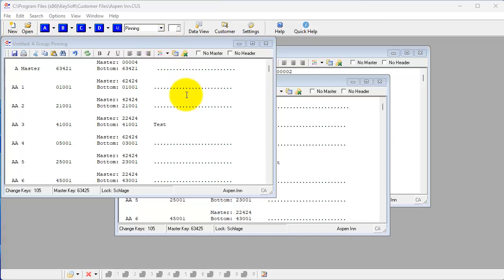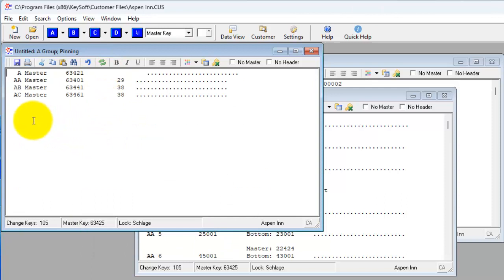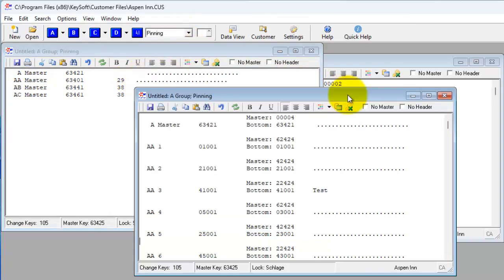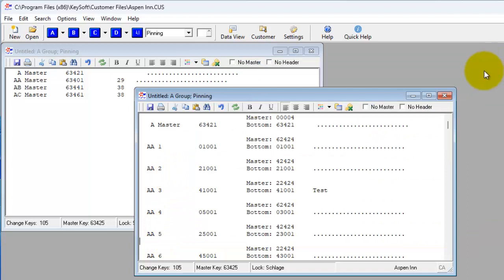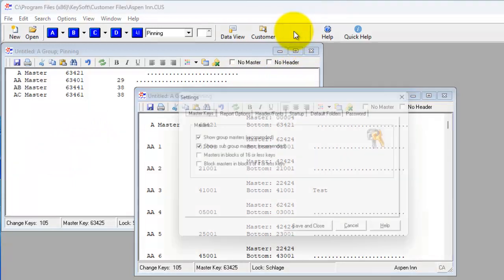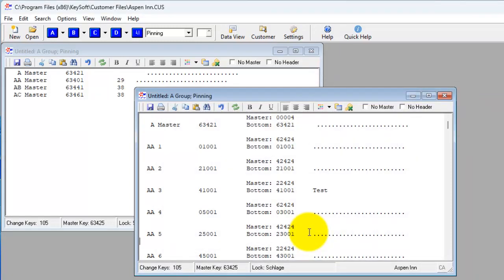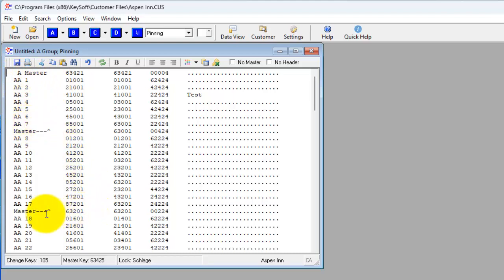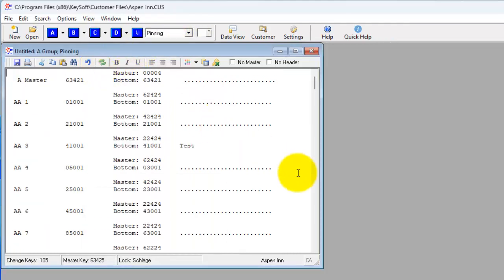Master Keys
How Master Keys Work